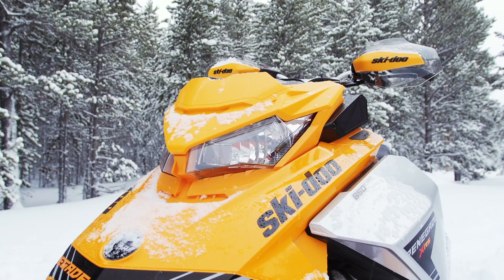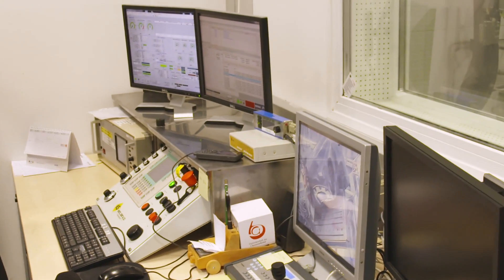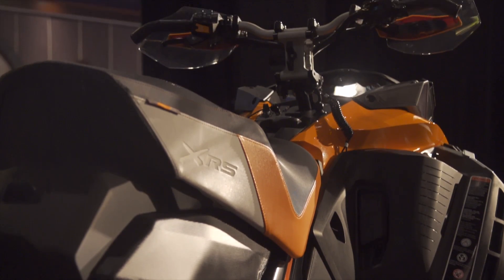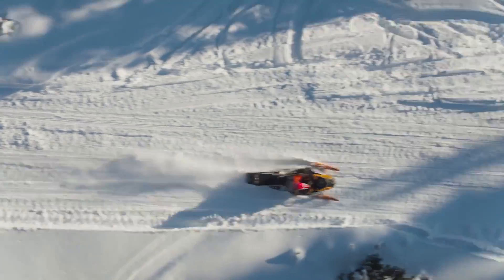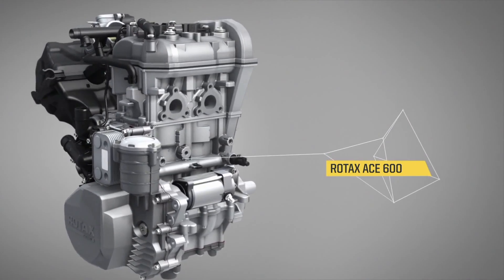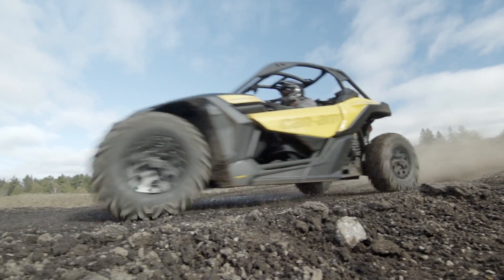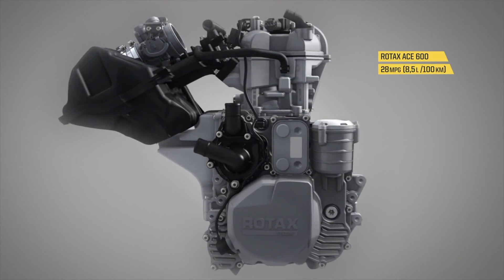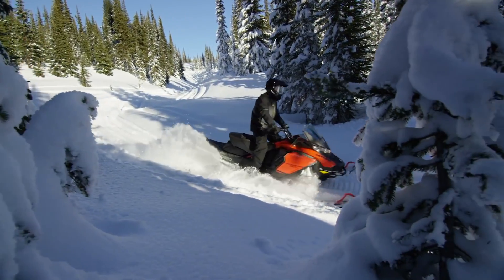Design and Development of 600 & 900 Rotax ACE Engines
Mark gives us an in-depth look at the design and development of the Ski-Doo / Rotax ACE engines currently used in the line up of 4-stroke Ski-Doo 600 and 900 class snowmobiles.